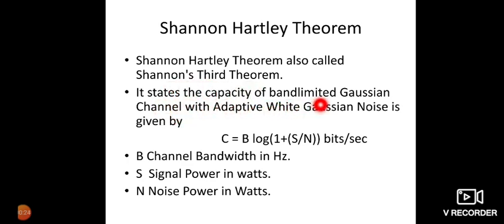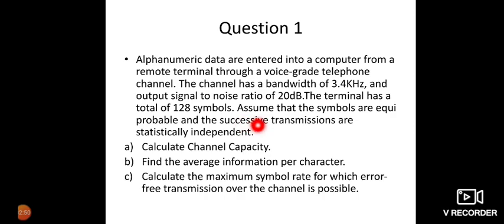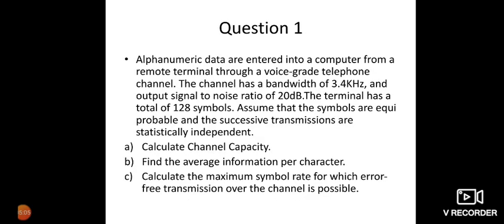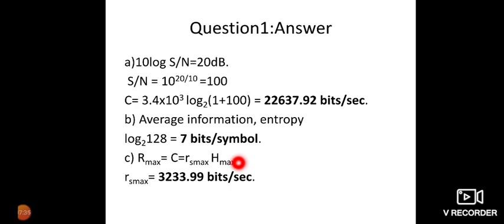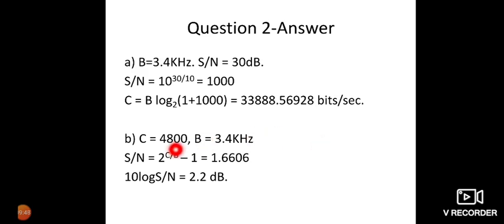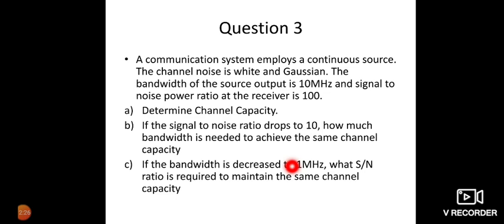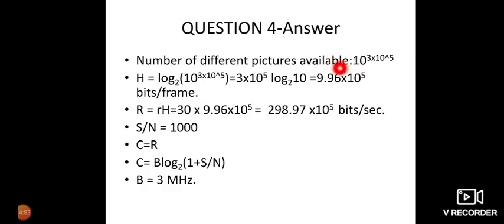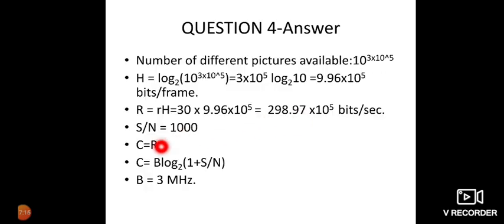ECT 306 | Shannon Hartley Theorem | Problem